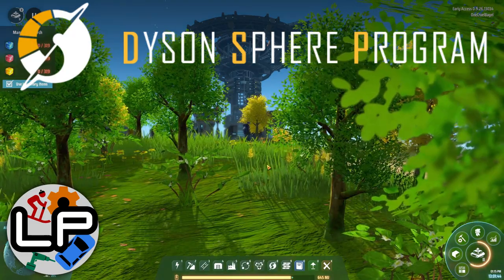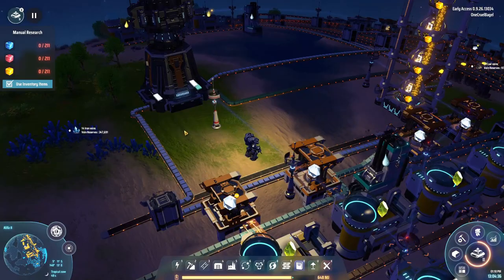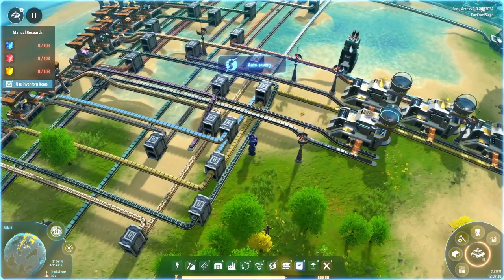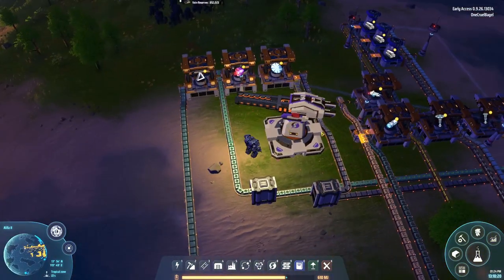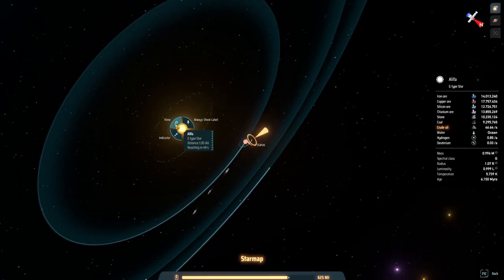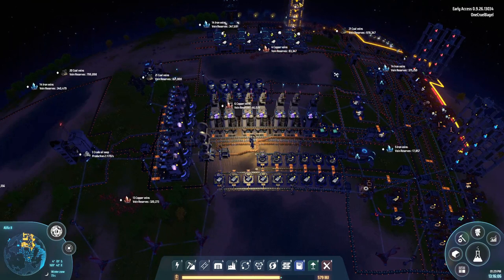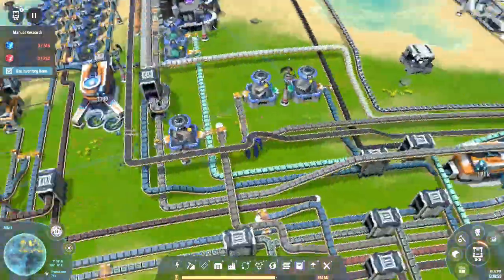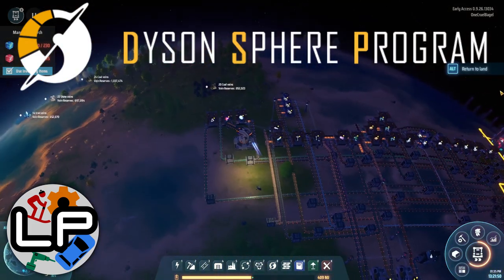S1-E04 - Spaceships and Railguns - Dyson Sphere Program - Laurence Plays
I've now got a logistics network running between the outpost planet and the starter base! Resources are being transported. I've also made a very small start on my first Dyson swarm. Things are going well!